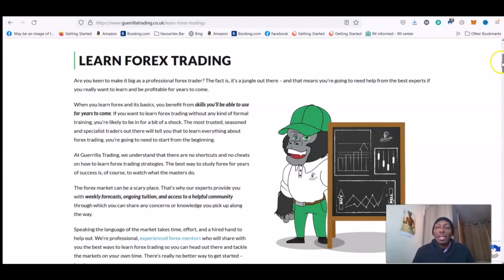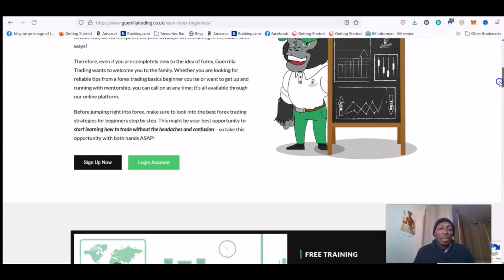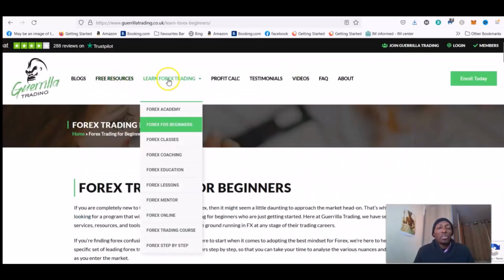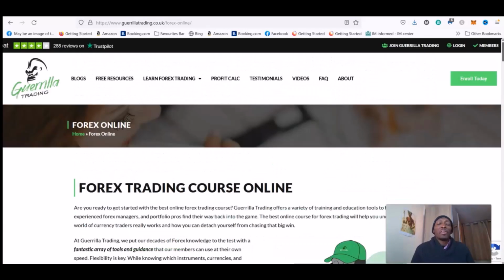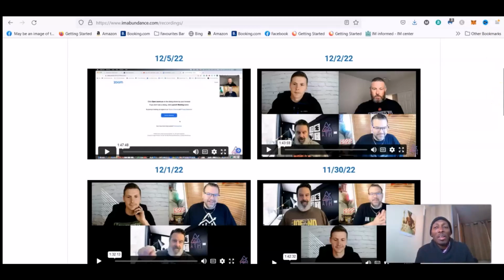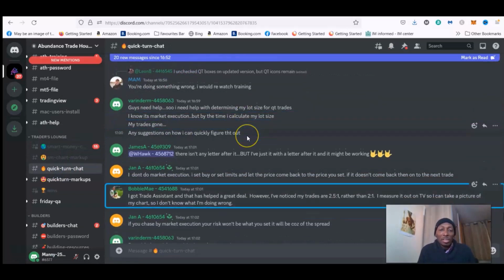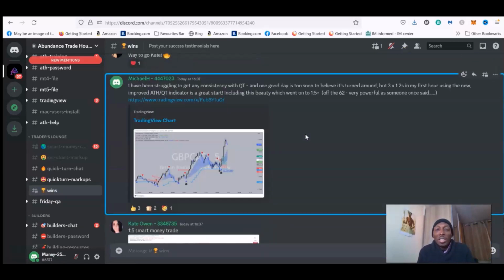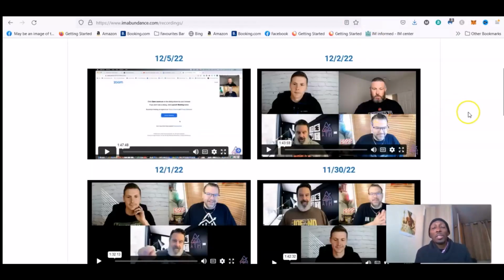Guerrilla Trading Review - Does The Guerrilla Trading Strategy Work?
In this video we look at Guerrilla Trading and do an in depth Guerrilla Trading Review. We also look at how you make money from this and examine the Guerrilla Trading Strategy for 2022

This looks at helping you make money from using a strategy and a group know as the Guerrilla Strategy. It consists of 2 strategies one called Bomb and another called Bullet. One of which is a continuation trading strategy and the other which is a reversal one.

They focus mainly on 9 Forex pairs and trade them off the 1hour charts mainly. As well as this you have a community that can support you but from what I've heard it is pushing you a lot towards FTMO trading from prop firms

This service costs roughly four hundred pounds for a lifetime access and I did not see any other options to join apart from this which if you believe there is value here then it is worth it

The majority of people using this platform probably don't make much money because they have no clue how to trade the Forex market which is why they are then hoping that an expert can show them what to do. But I always think the best thing you should do is learn how to trade for yourself

I have no doubt that you can maybe use this product to make some money if you already know how to trade but not as a newbie really

0:00 Guerrilla Trading
4:15 Guerrilla Trading Review
6:00 Guerrilla Trading Strategy Review

About Video:
This video is about Guerrilla Trading. And also delves deeper into the Guerrilla Trading Strategy Review and weather this will work to improve your chances of making money with Forex trading.

Guerrilla Trading Review